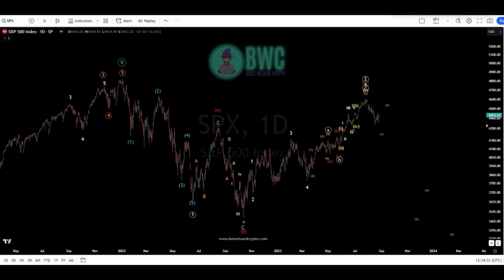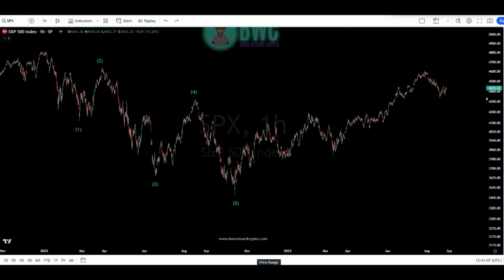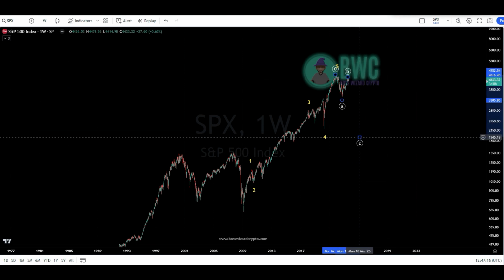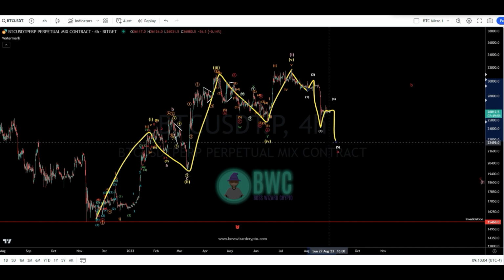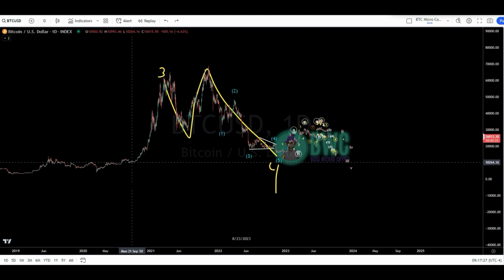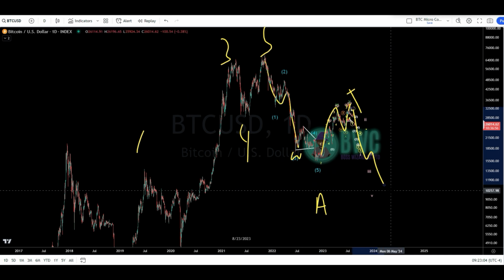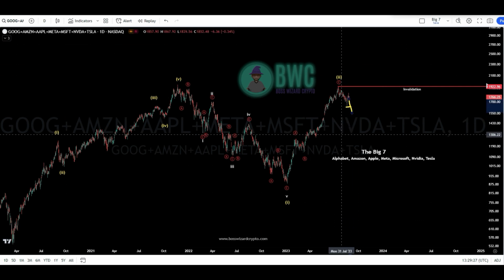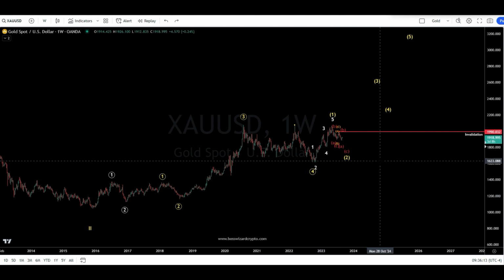LAST CHANCE! - S&P500, BTC, The Big 7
S&P 500, Bitcoin, The Big 7, Gold. Elliott Wave analysis as of August 29th, 2023.   My discord is for serious members only, who seriously want to learn how to count and trade crypto currencies the right way.  If you'd like to take on that challenge, check us out